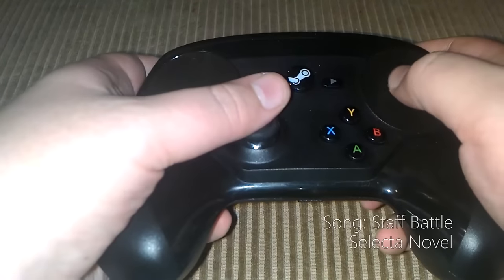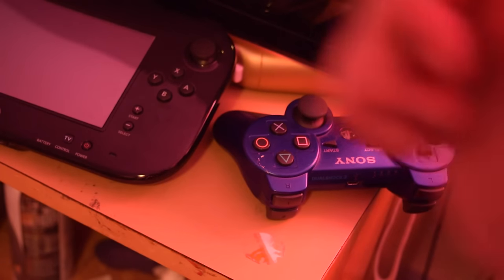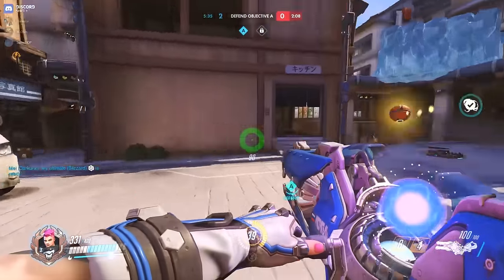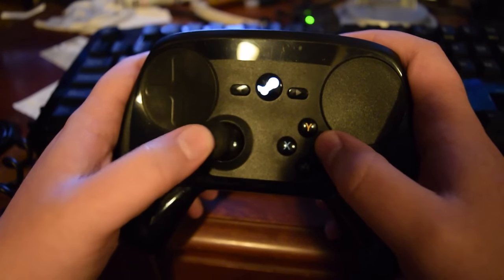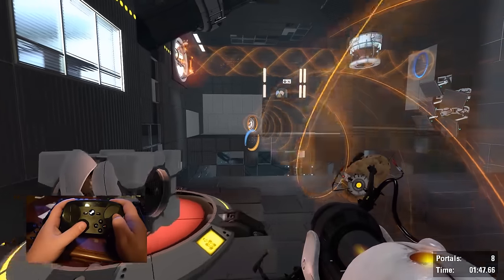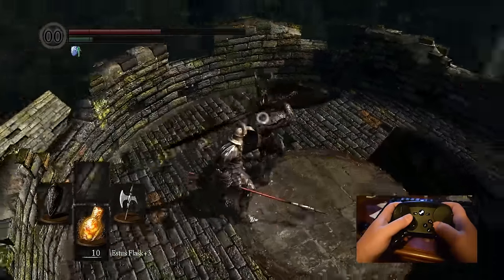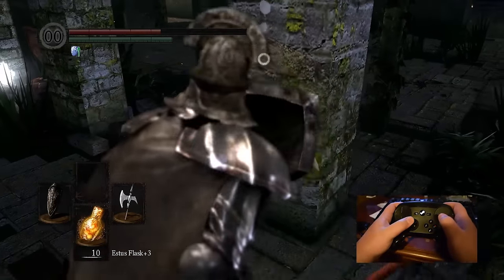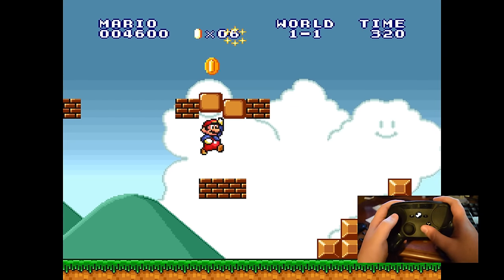Mastering the Steam Controller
Every controller needs a game or two to help users get used to it. For Valve's eccentric piece of tech, I found three good ones.

Don't worry, the Favorite Games Project is chugging right along. I'm almost done recording, and I'm a little more than halfway done writing. This stuff takes time. Hopefully this'll sate your appetite for now.